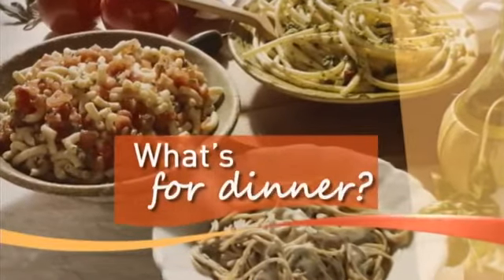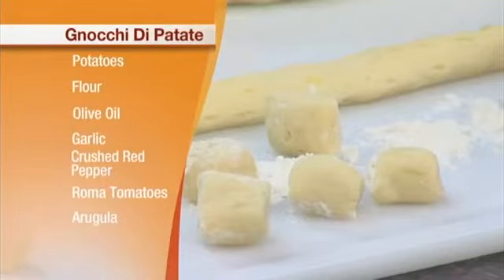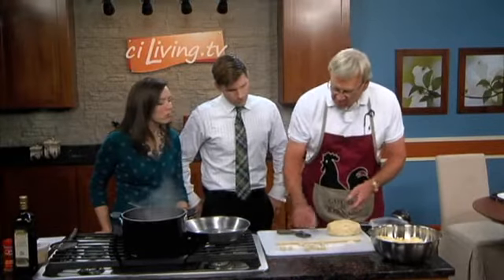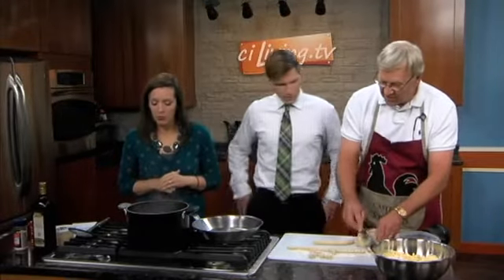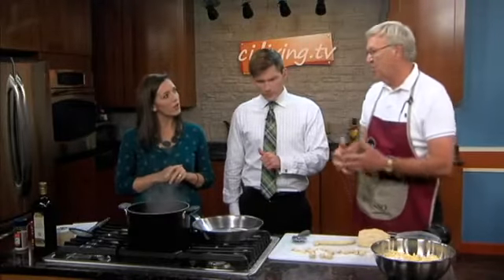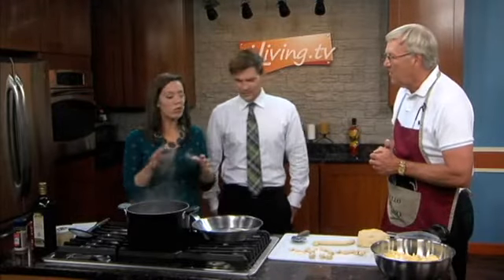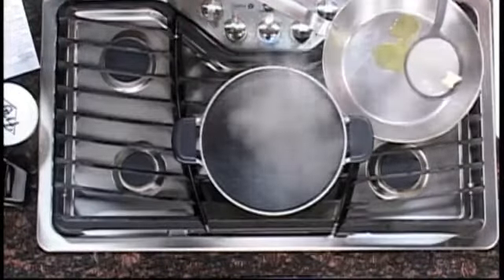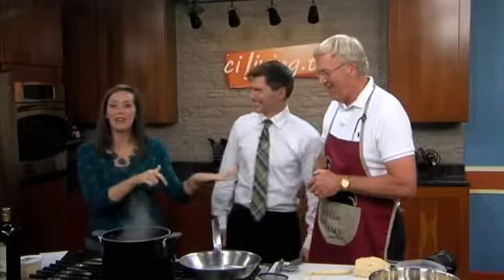What's for Dinner with Guest Chef Jim Nelson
Guest Chef Jim Nelson is giving us a taste of Italy in the CI Kitchen.